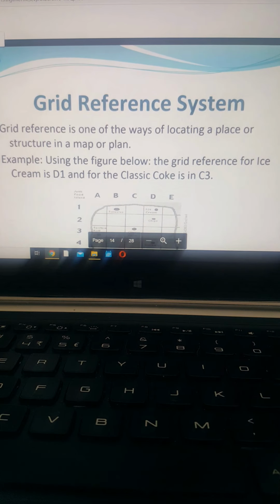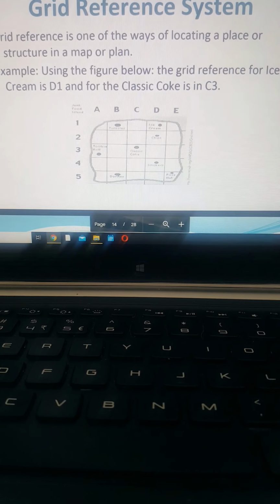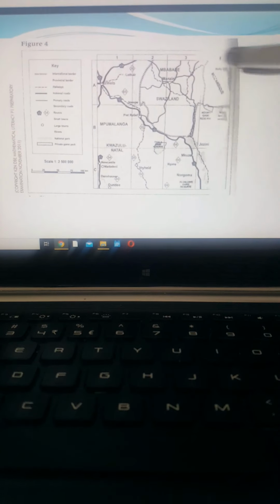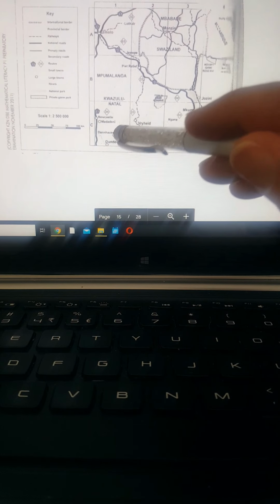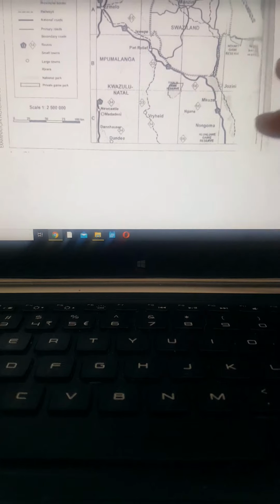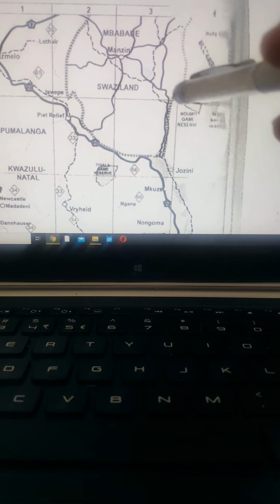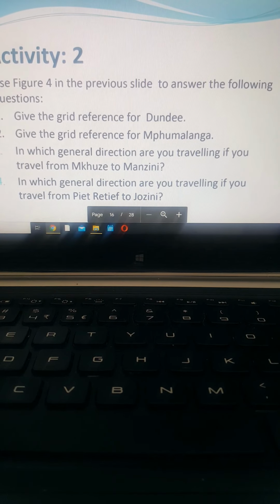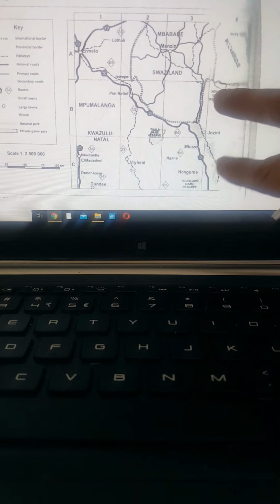Maps using grids - Math lit gr11